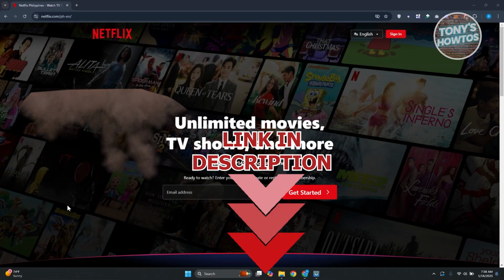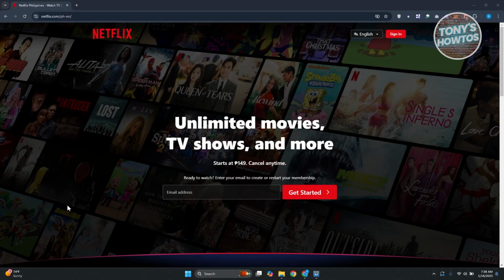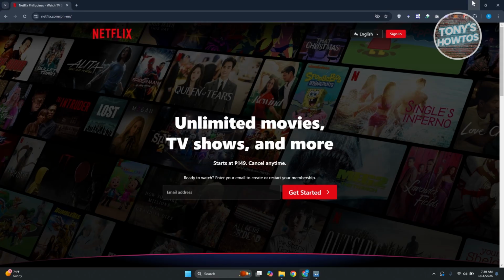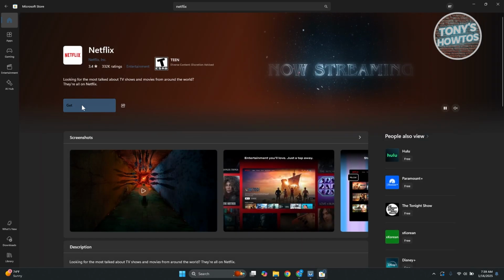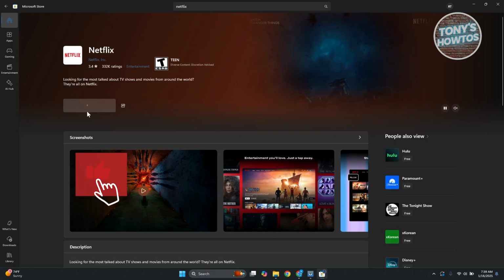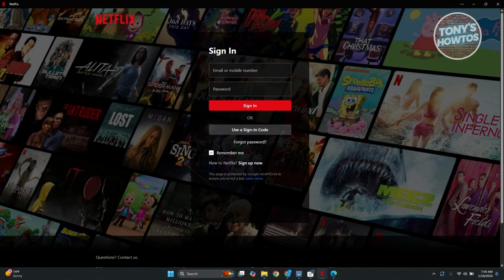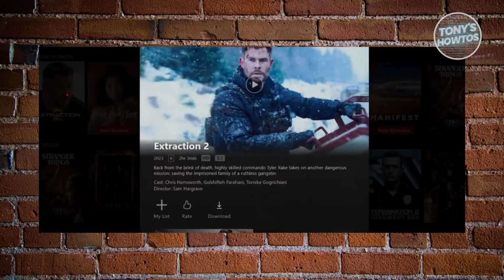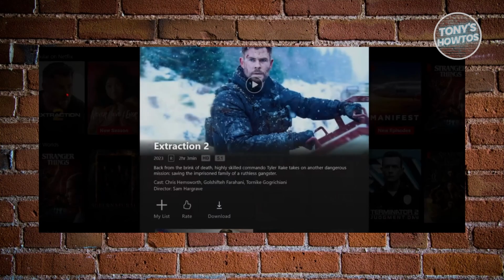How to Download Movies and TV Shows in Netflix on Laptop (2026)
In this video, I show you How to Download Movies and TV Shows in Netflix on Laptop in 2026. The quick and easy tutorial how to download movies in netflix and save to PC gallery. Do you want to know step by step how to download movies and TV Shows in netflix on laptop in 2026? Yes? Great!